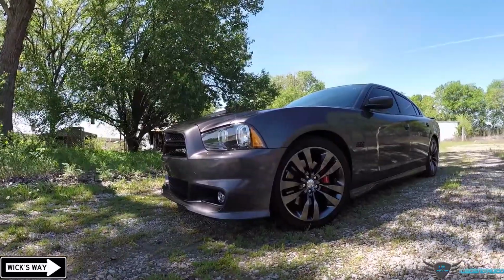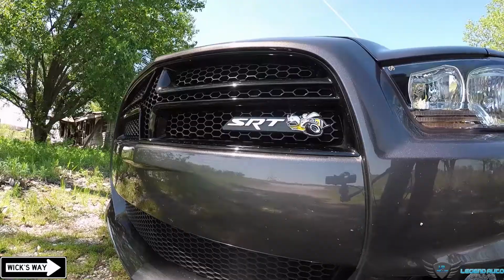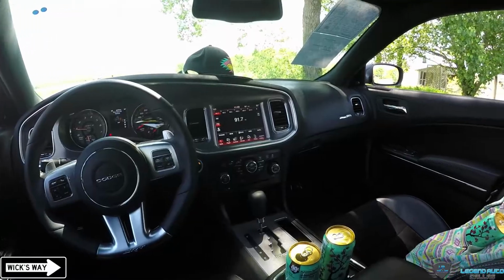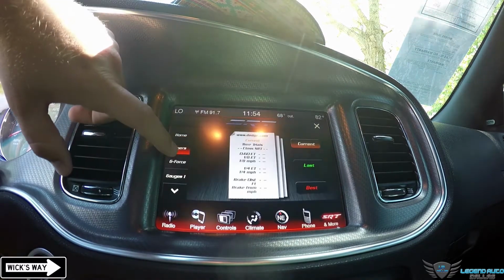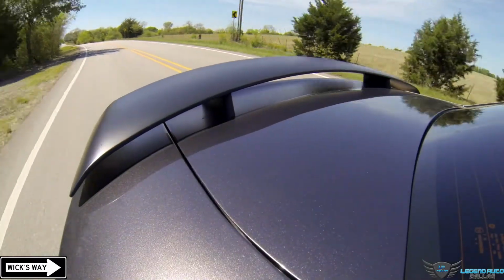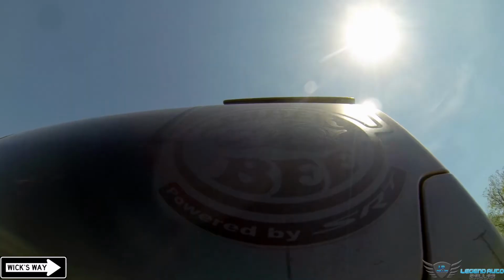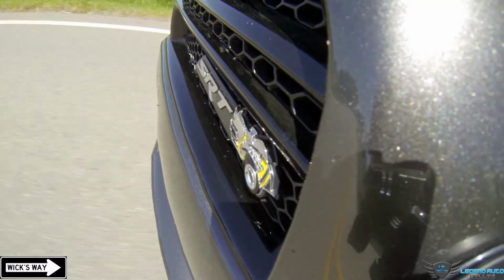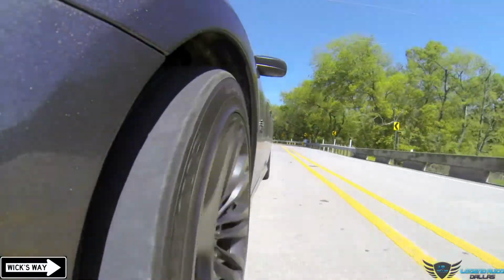2014 Dodge Charger SRT8 SuperBee Review | Our Favorite Charger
Wicks Way Review of the 2014 Dodge Charger SRT8 SuperBee